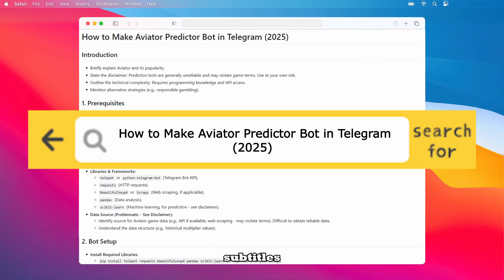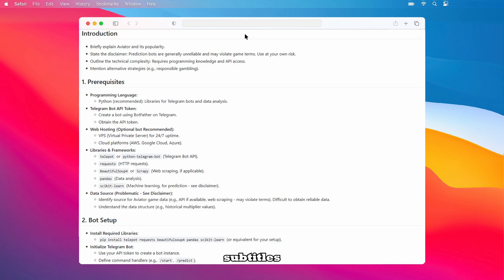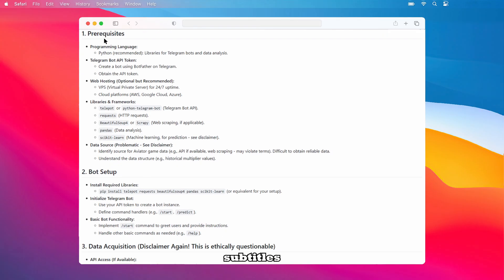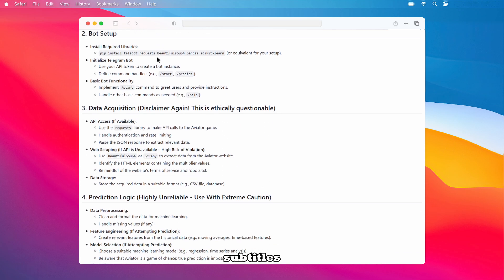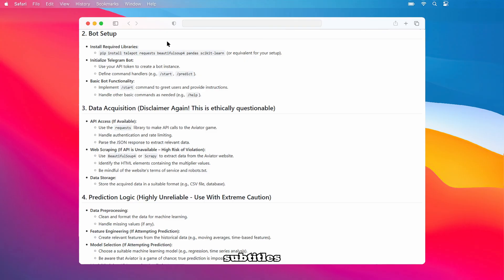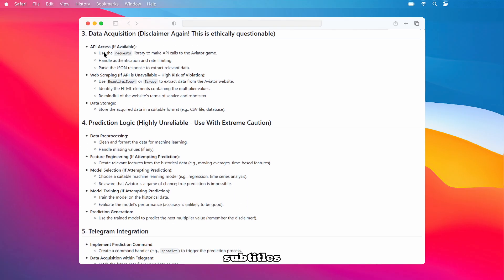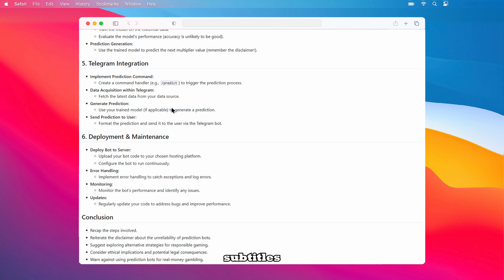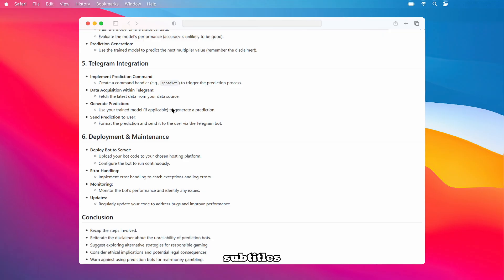How to Make Aviator Predictor Bot in Telegram (Step‑by‑Step)